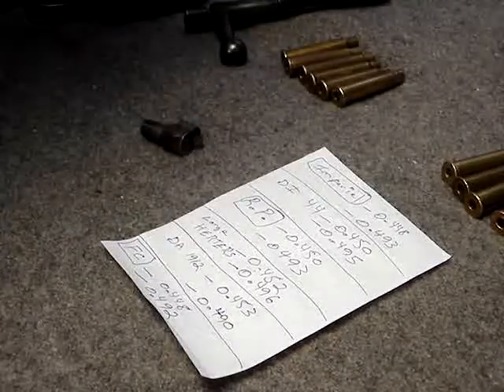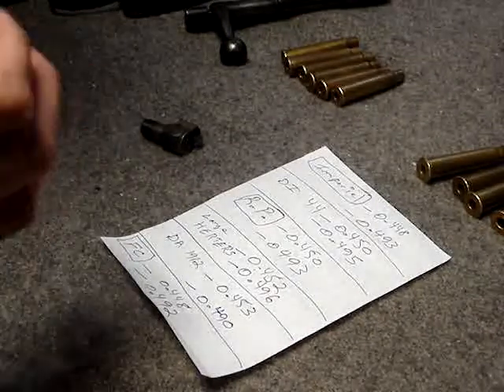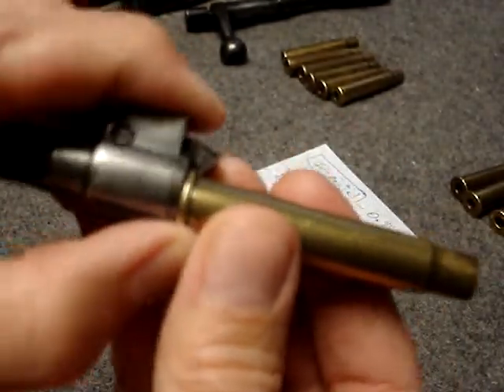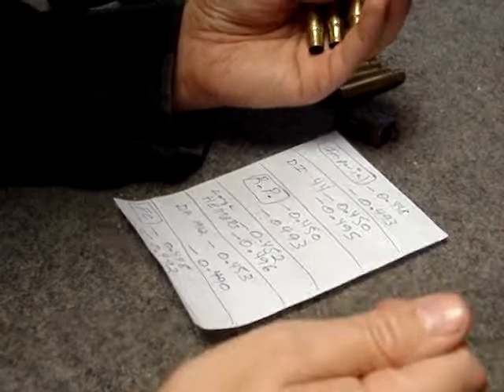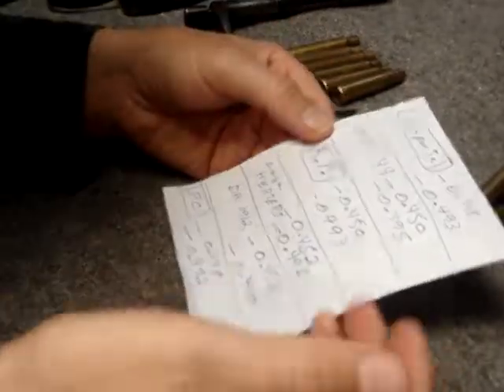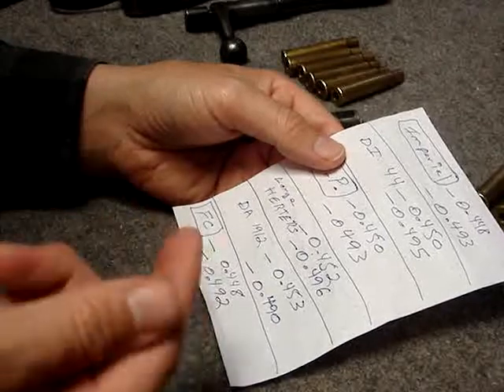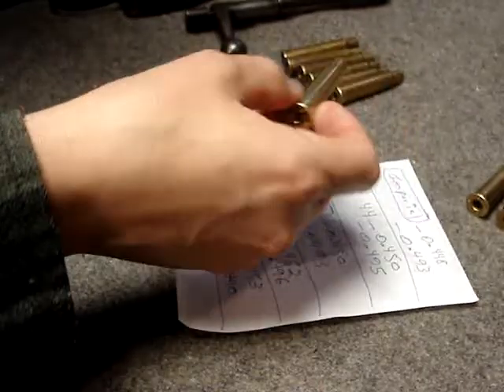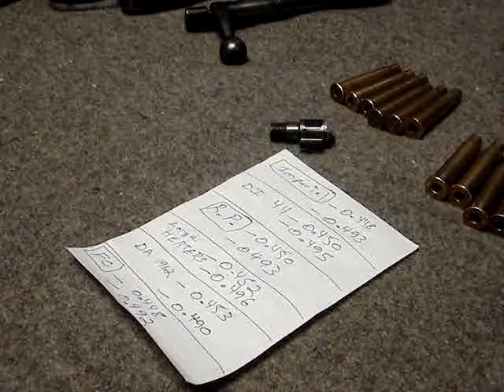More Questions Than Answers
Now I have no idea lol